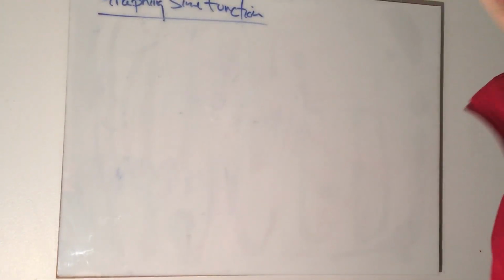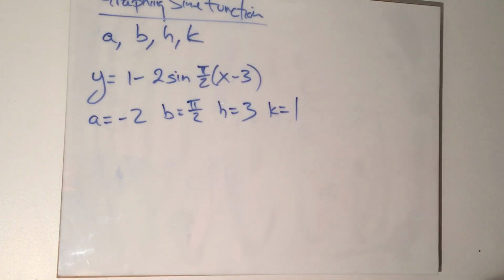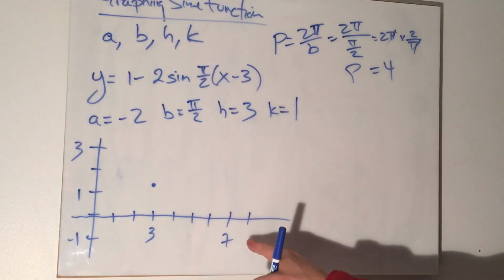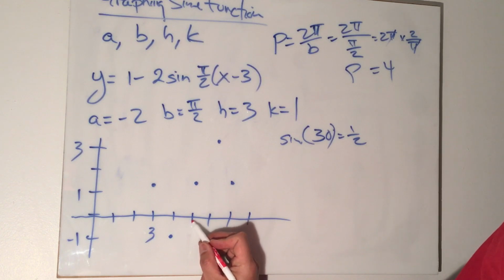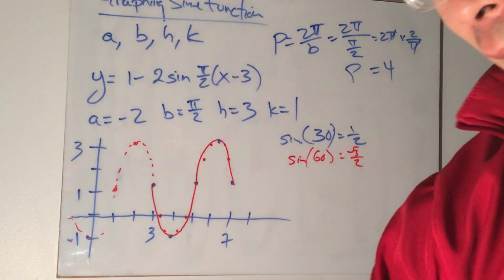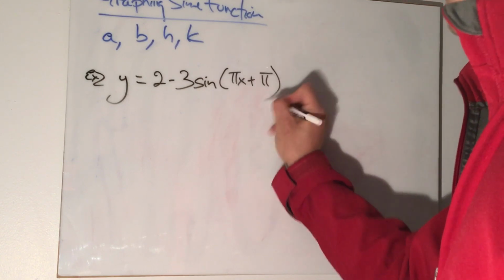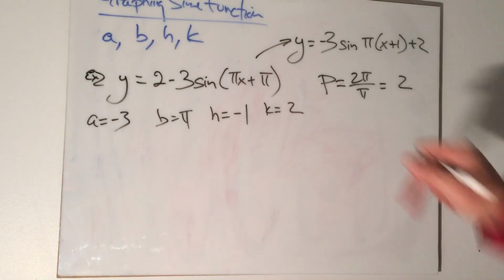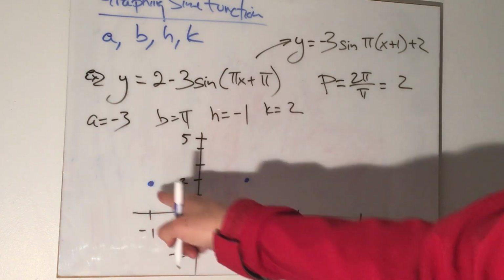Match 31 math lesson (Sine function #2)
Graphing sine function